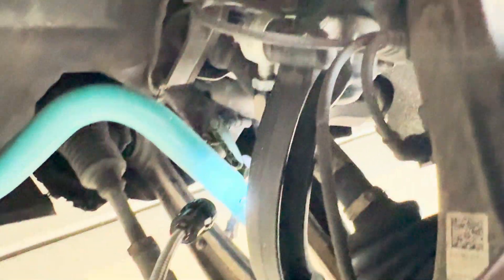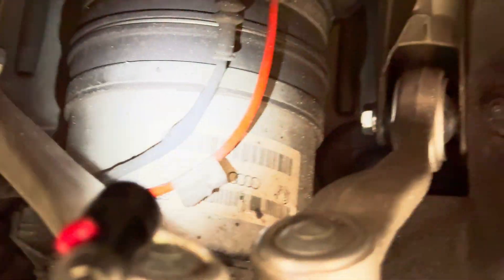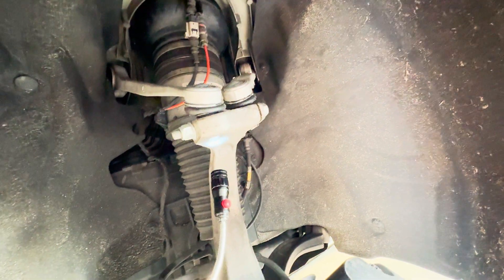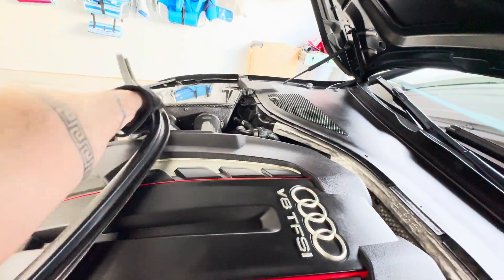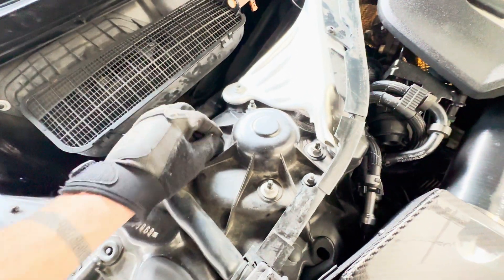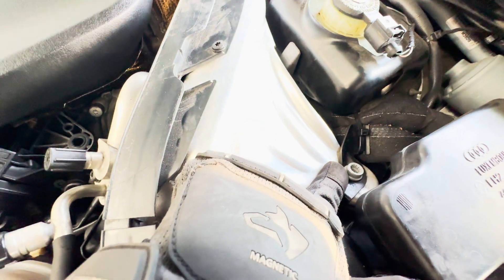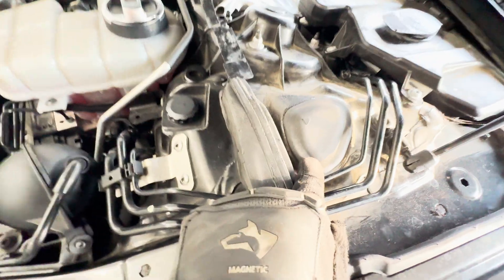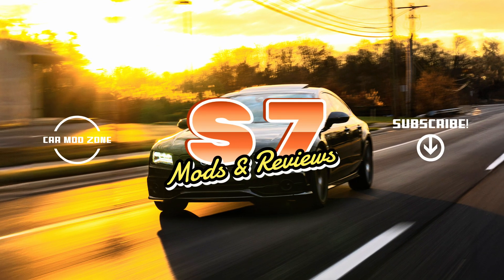Upper Control Arm Install | Audi S6 / S7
In this video we give you an outline of steps to follow on the Audi S6 and Audi S7 with Air Ride for replacing your upper control arms with @034motorsport Upper Control Arms.

For the average DIY'er, this video makes the angles super simple to see and understand.

Upper Control Arm to Body Bolts || 50 Nm + 90°  36 Ft/lb. + 90°
Upper Control Arm Pinch Bolt || 40 Nm 29 Ft/lb.
Lower Control Arm to Air Assembly || 90 Nm + 90° 66 Ft/lb. + 90°
Upper Strut Tower to Body || 30 Nm 22 Ft/lb.
Sway Bar Upper End Link Bolts || 40 Nm + 90° 29 Ft/lb. + 90°
Strut Tower Brace || 20 Nm 14 Ft/lb.

(New hardware recommended anytime you crack this stuff open)